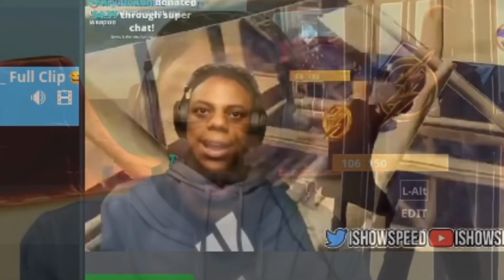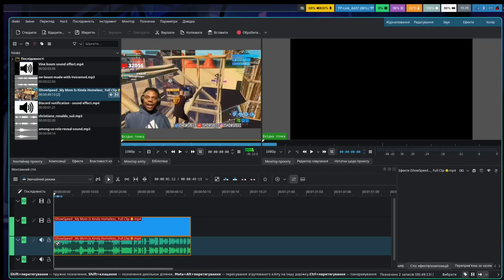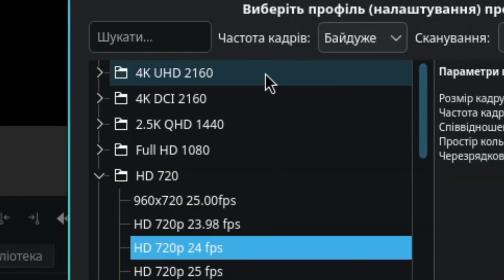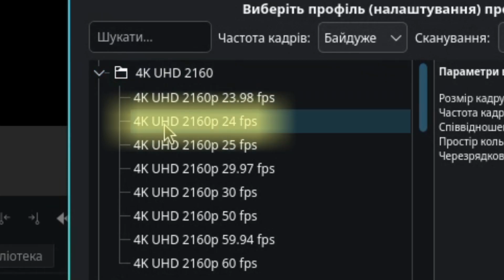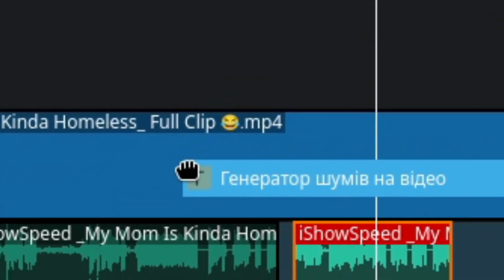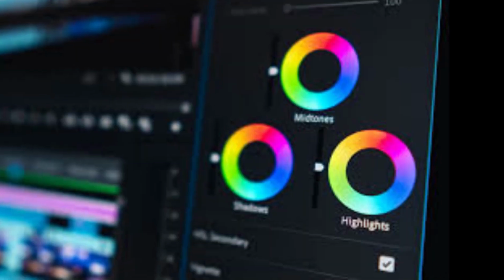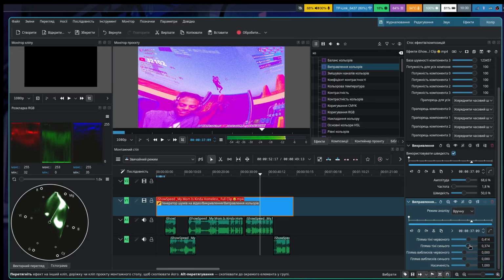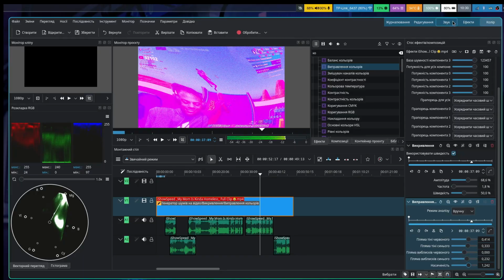How TO NOt Edit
badtutorial, bad editing